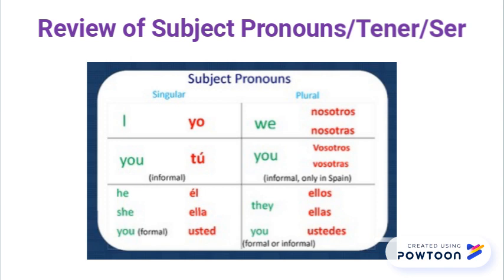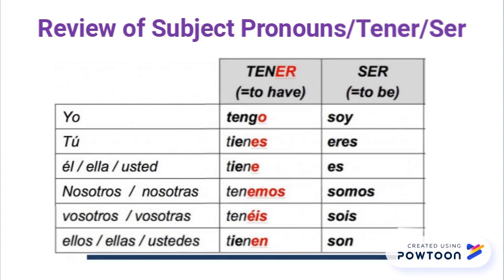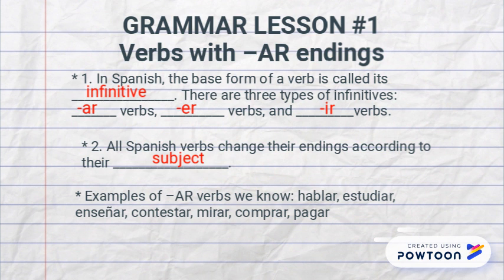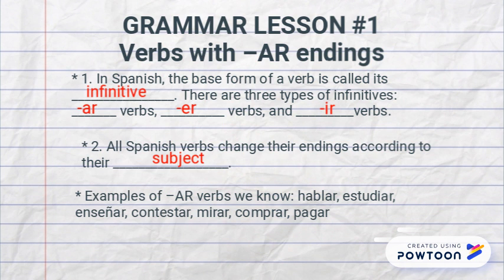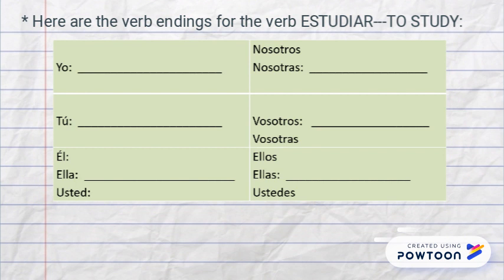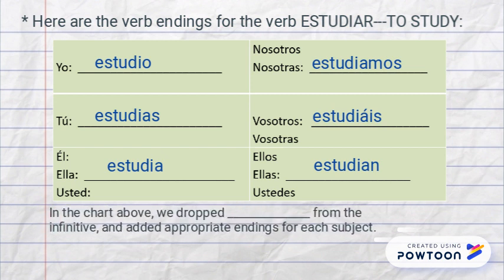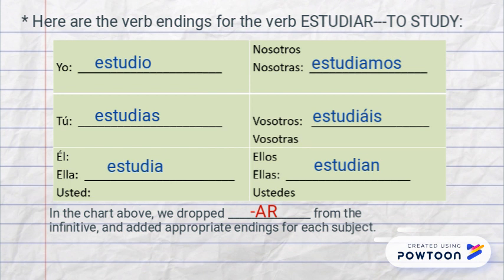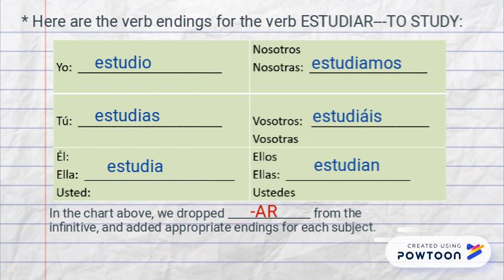Spanish 1 Chap 3 Grammar 1 lesson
Spanish 1 chapter 3 of Asi Se Dice.  Grammar lesson #1 on -AR Verbs-- Created using Powtoon --